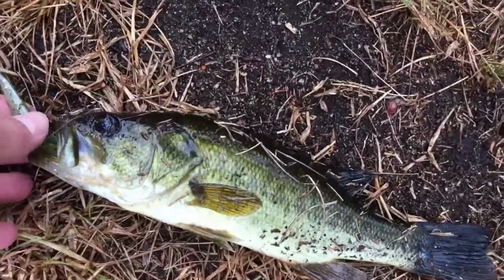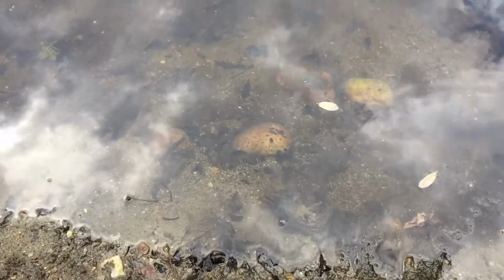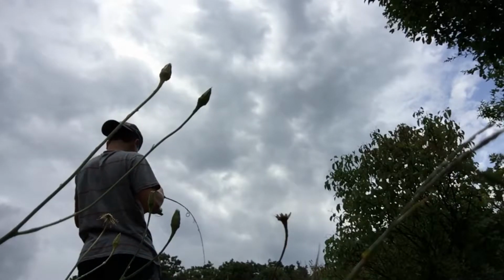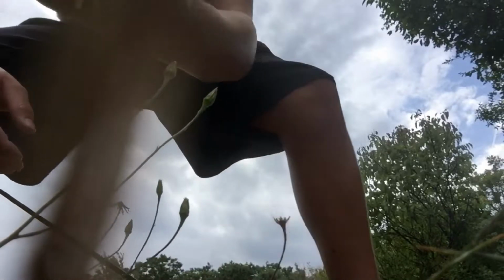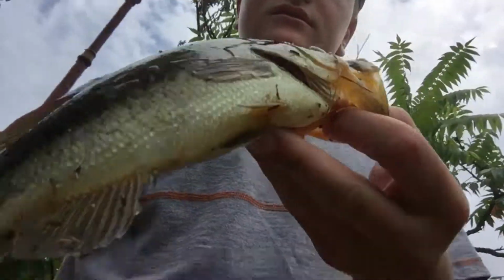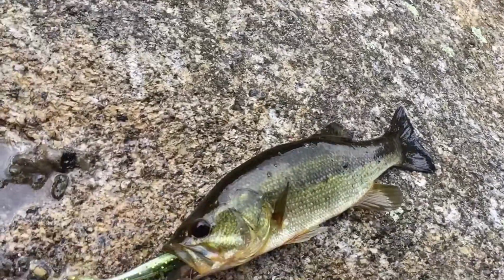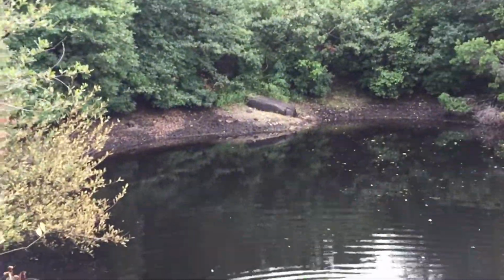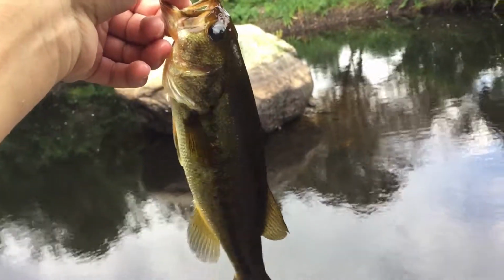overcast skies for some small fries